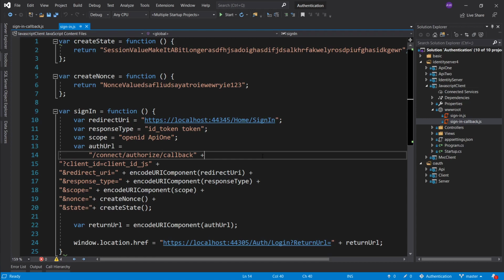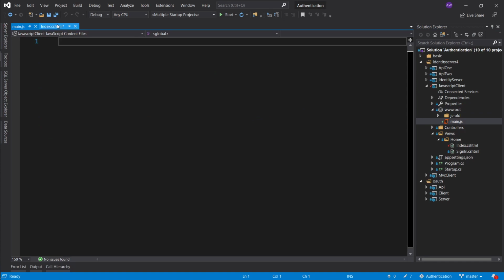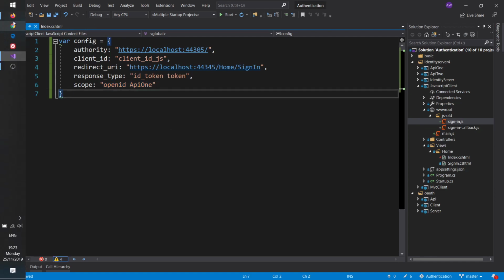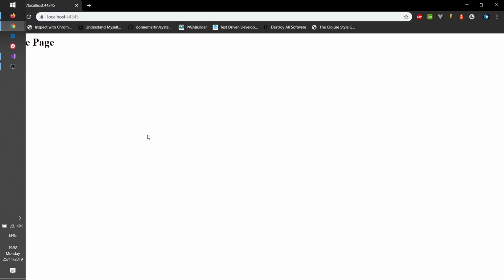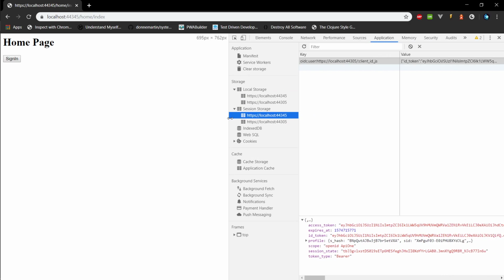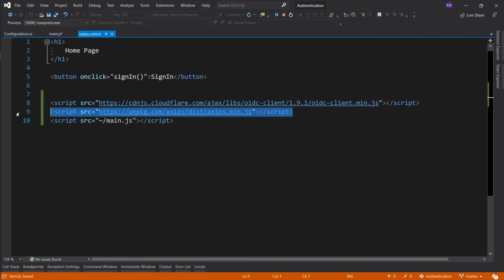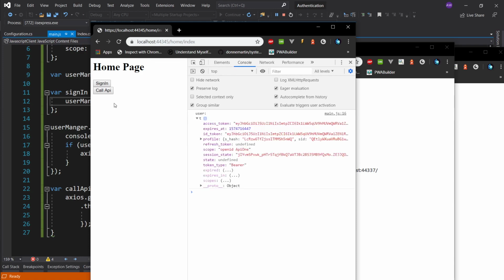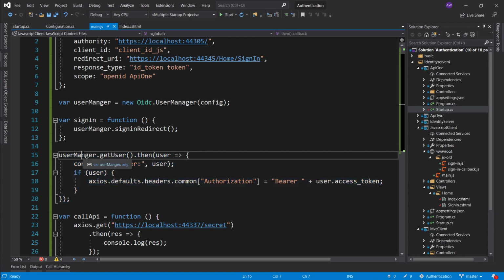ASP.NET Core 3 - IdentityServer4 - Ep.15 oidc-client.js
In this episode we take a look at how to implement signin redirect using oidc-client.js and how to put our access token in to the axios header.